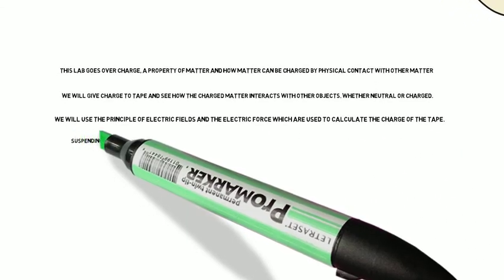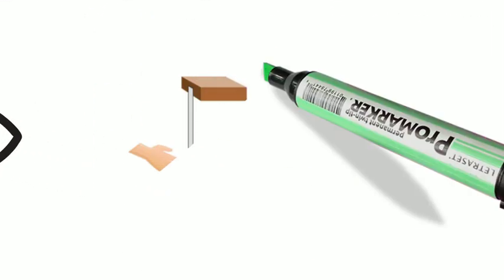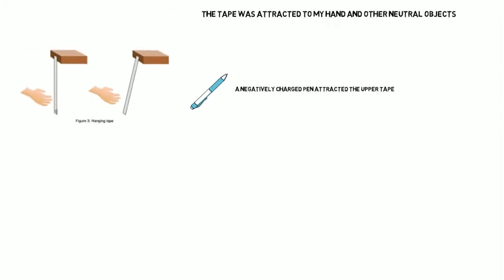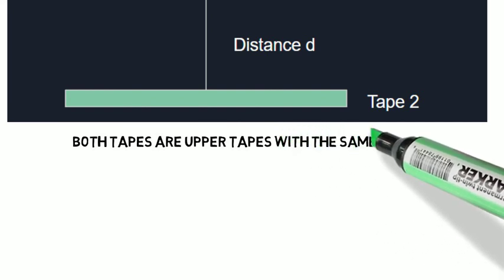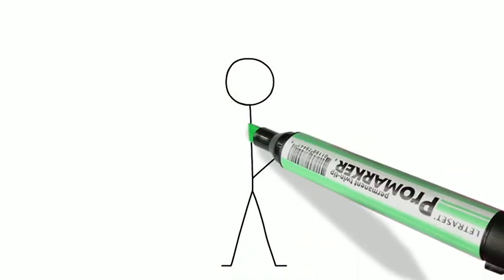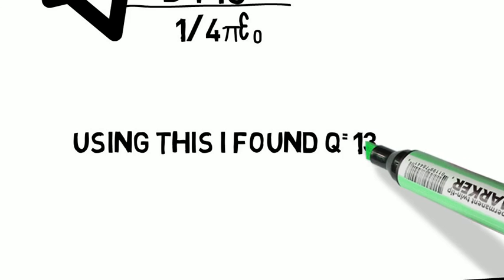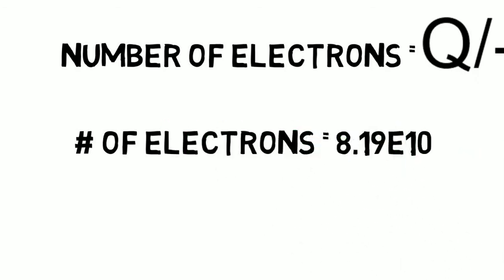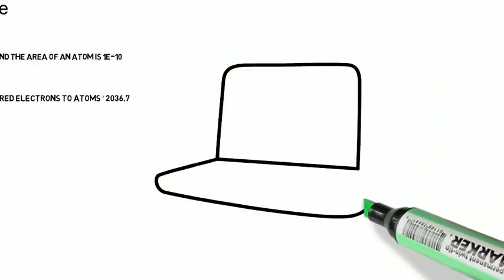Physics 2 Lab 1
Summer 2020 Physics 2 Lab 1 video enjoy :)